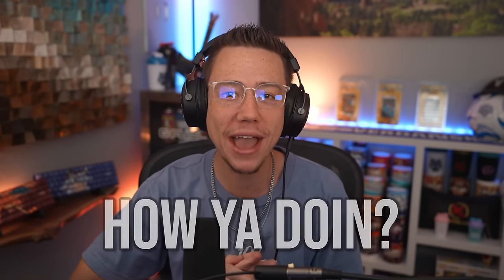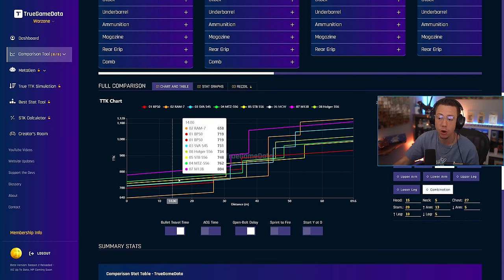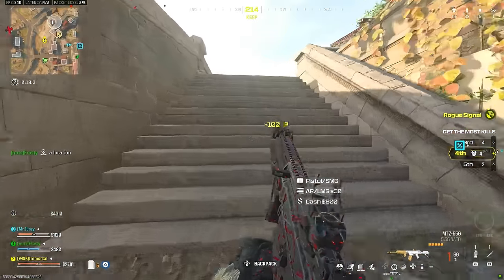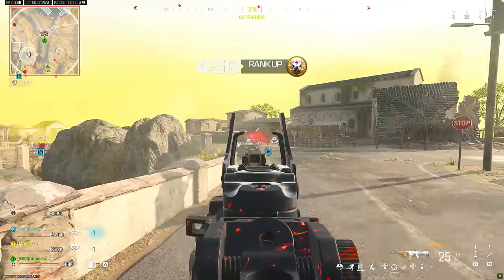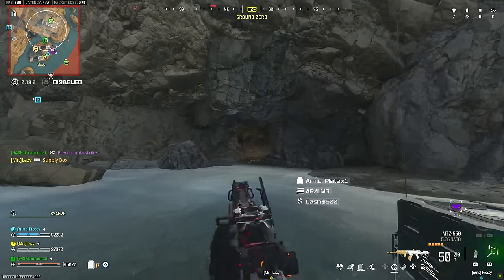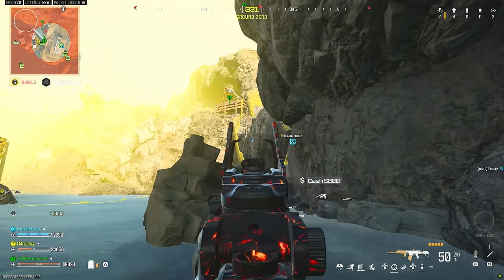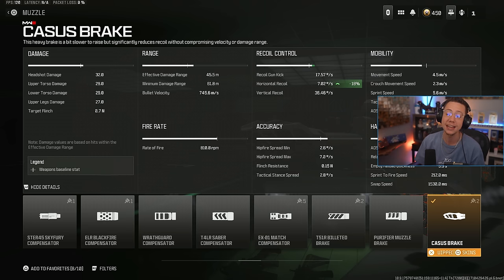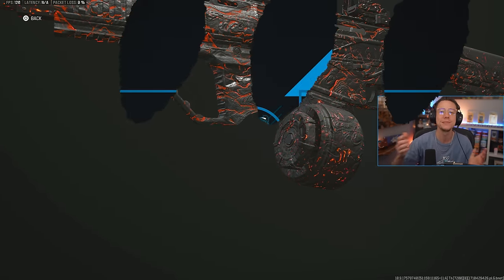WARZONE: The NEXT META RIFLE LOADOUT You NEED To Be Using! Update Your Setups ASAP! (WARZONE META)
The NEXT RIFLE META in WARZONE 3...

In this video, we're breaking down the NEXT META for the Assault Rifle Category in WARZONE! The Current WARZONE 3 META has some great Assault Rifle META Loadouts, but one build in specific, the MTZ 556 META Loadout, is on the come up!